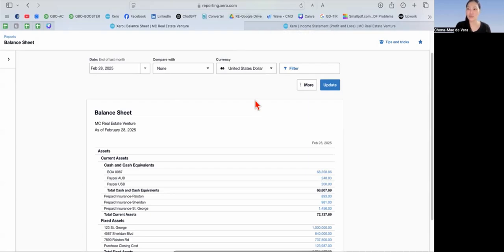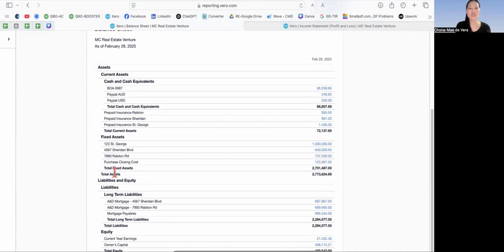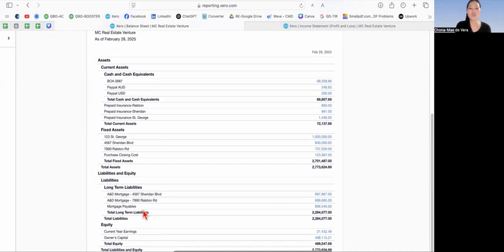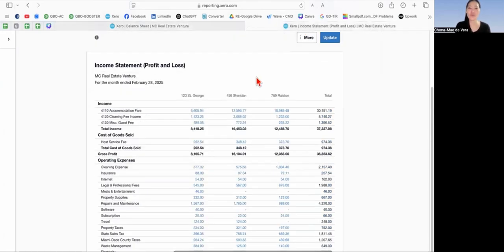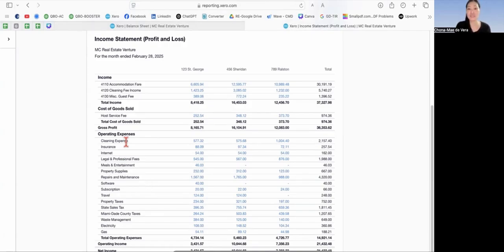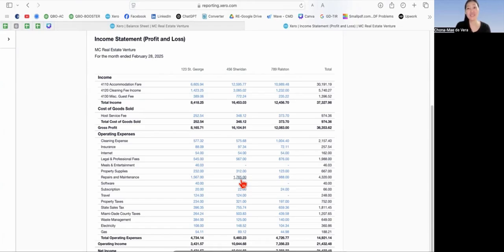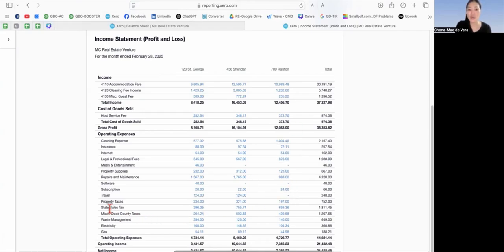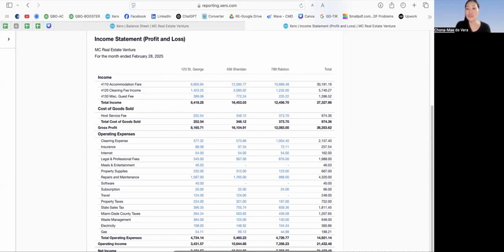Xero Reports Presentation final